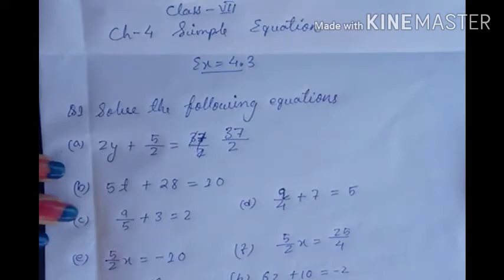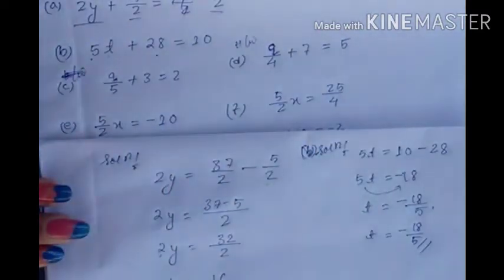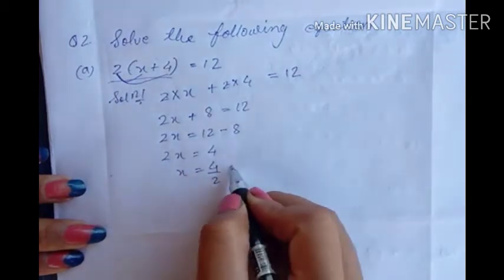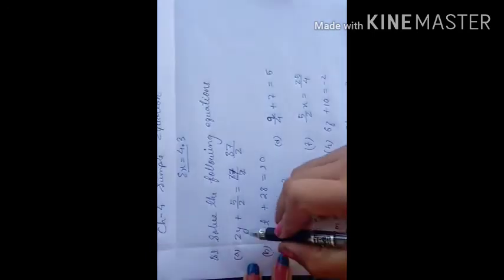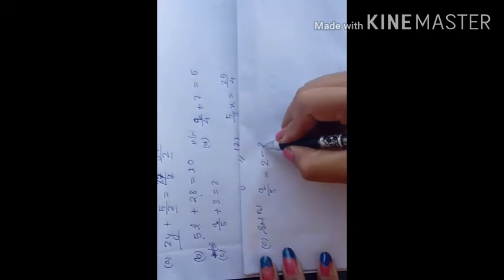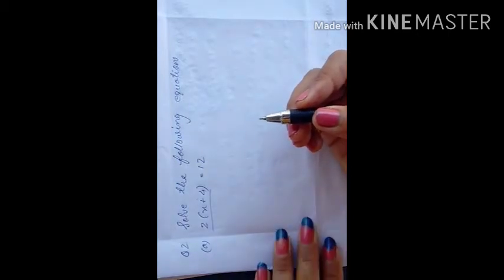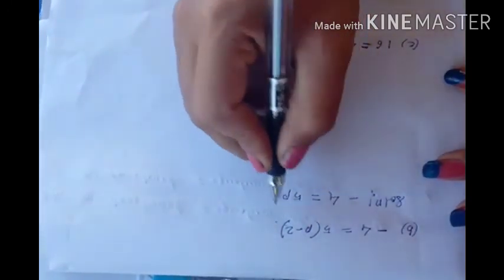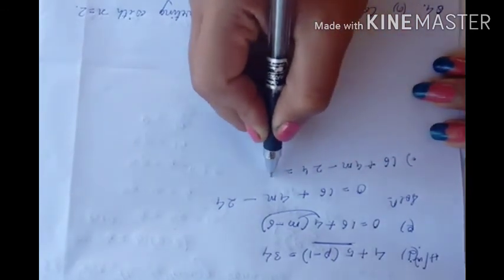NCERT Maths class 7 chapter 4 exercise 4.3 solution.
For this coronavirus pandemic to have two children I have started this channel. Please give support to my channel.